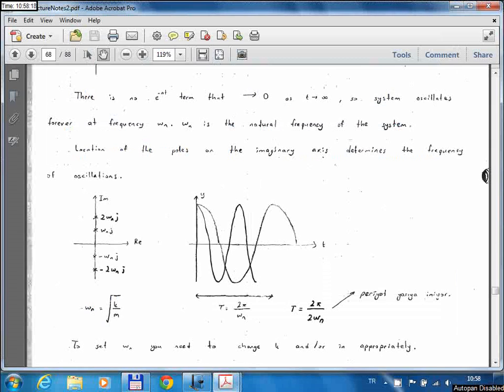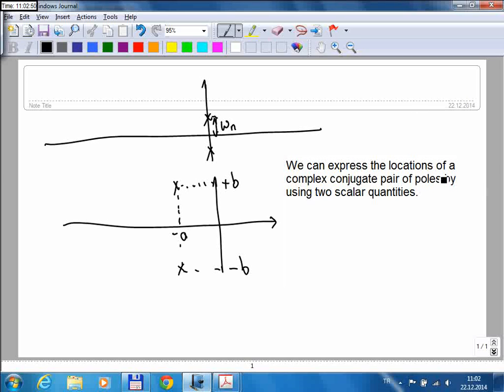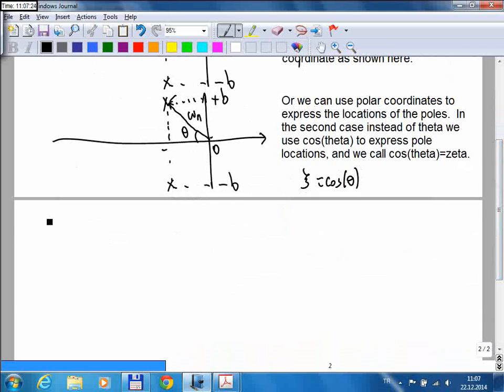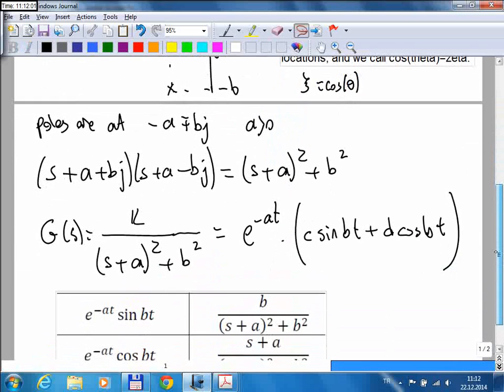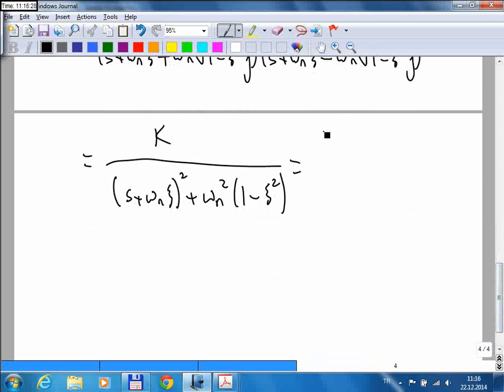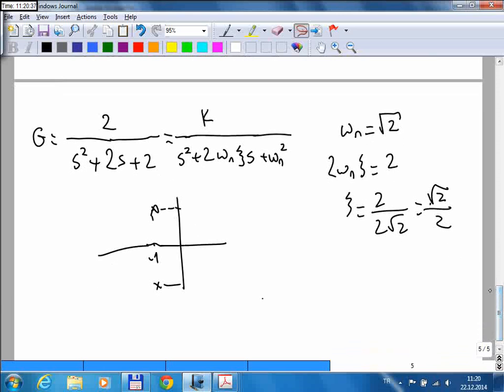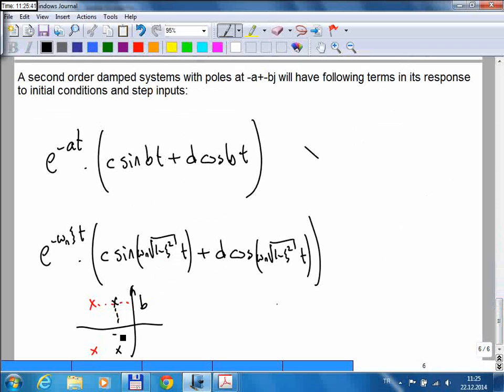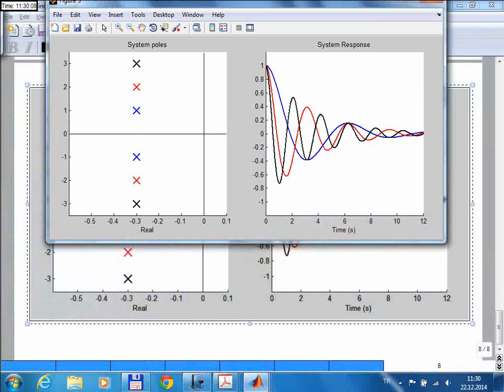AE383 Lecture 33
Lecture on December 22 at 10:40. I talk about response of general second order systems with complex poles.